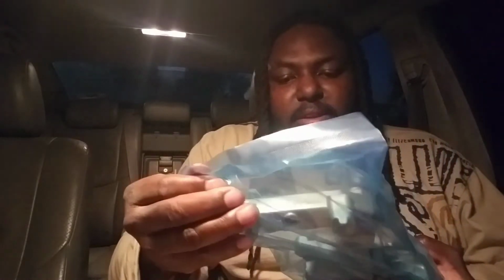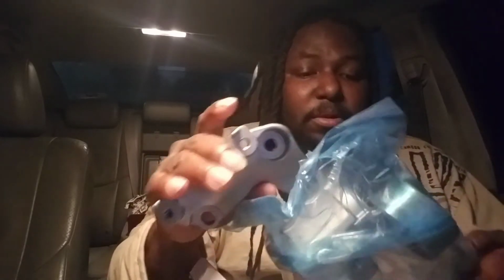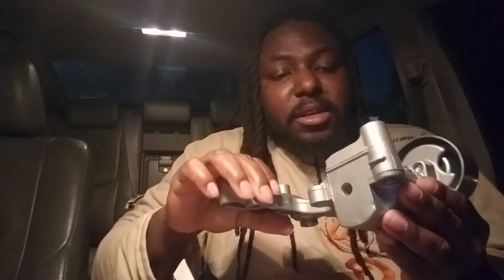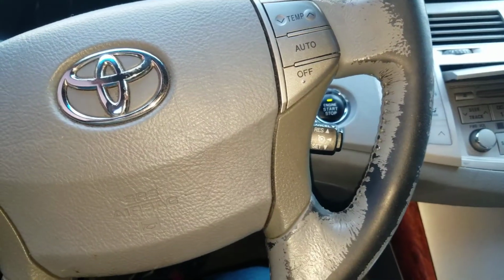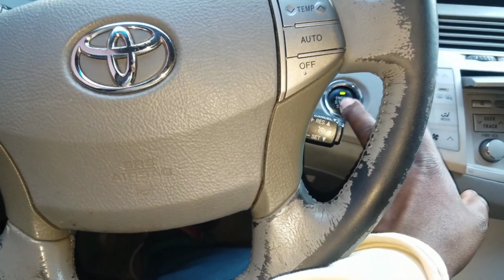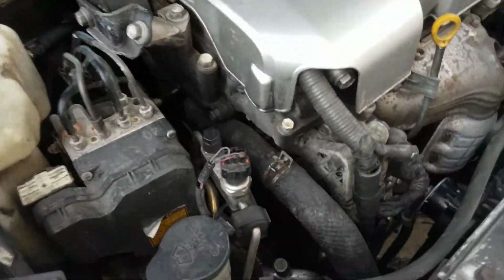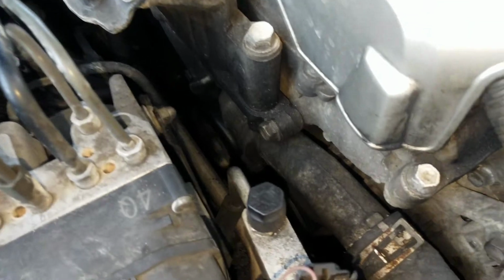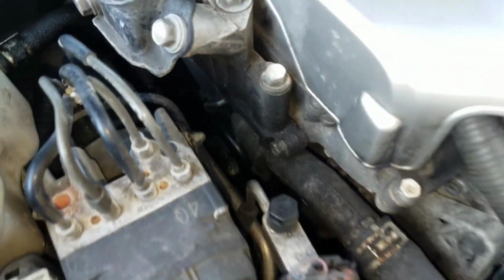Toyota Avalon tensioner unboxing